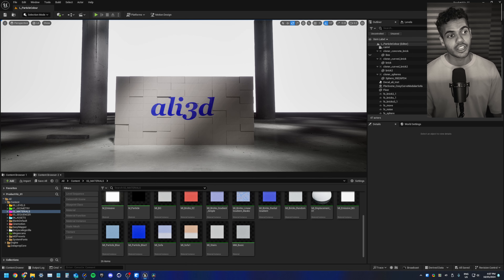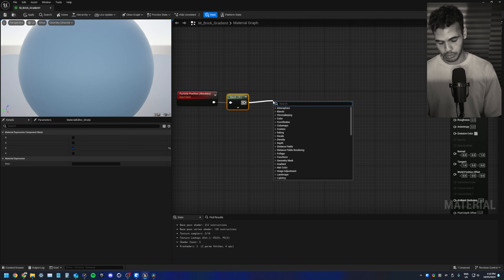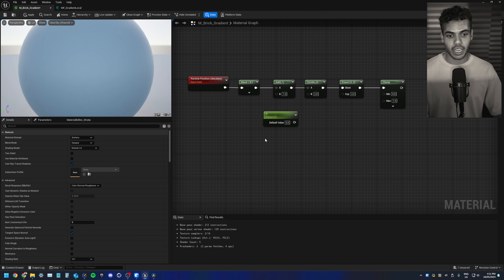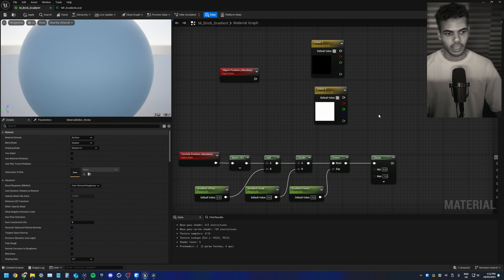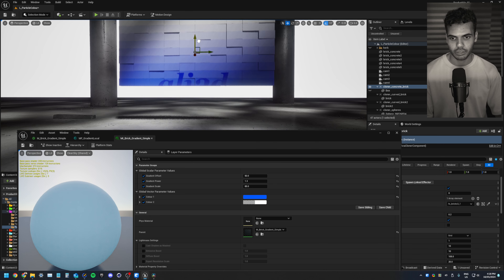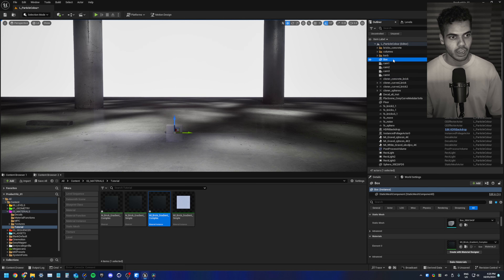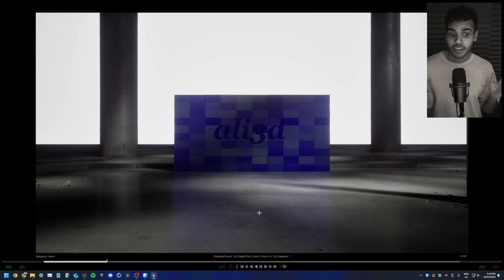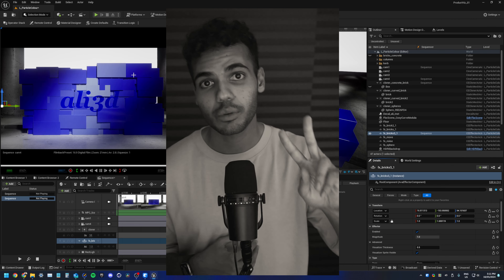Controlling Cloner Materials in UE 5.4!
Helloooooooo friends! One big thing that I'm trying to get better at is being able to control the materials of cloner geometry to create more detailed mograph animations/setups. In today's video I'll go through a few different setups that I've found to be useful and I hope that you can use them in your own scene. Please tag me if you do make some cool setups, I love seeing that stuff!